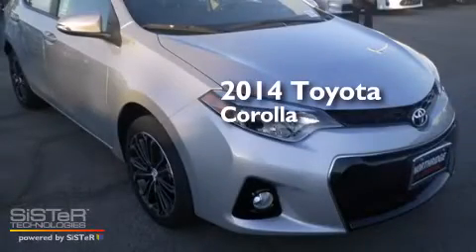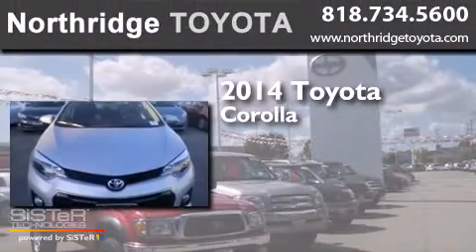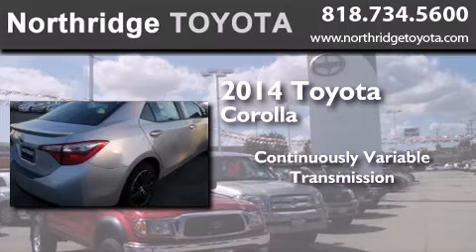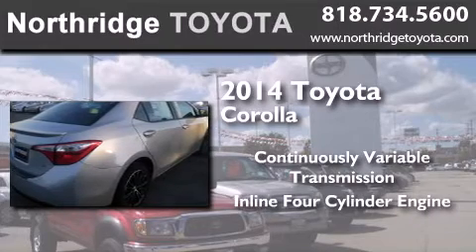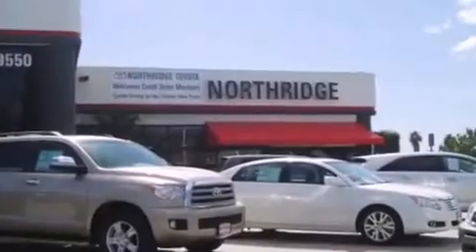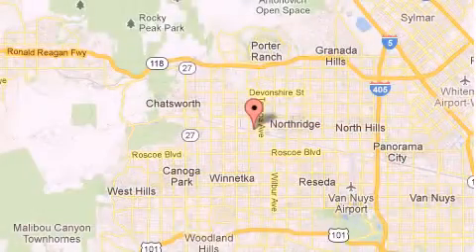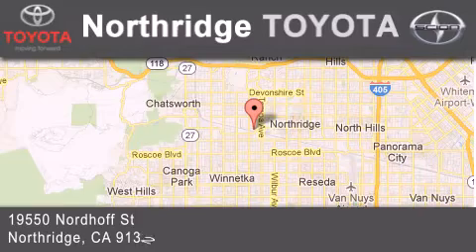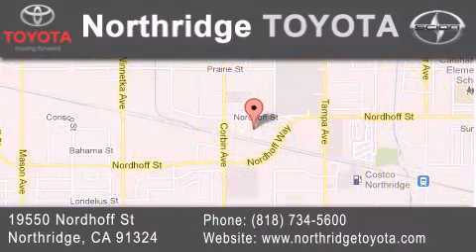2014 Toyota Corolla Northridge CA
We have been honored to serve the Northridge CA area , we promise that your experience at our dealership will exceed your expectations ! Year : 2014 Make : Toyota Model : Corolla Engine : 1.8L 4 cyls Trans . : CVT (Continuously Variable) Exterior : Classic Silver Metallic Miles : 3 Interior : Black Stock : 140333 Northridge Toyota 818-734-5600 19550 Nordhoff St Northridge , CA 91324